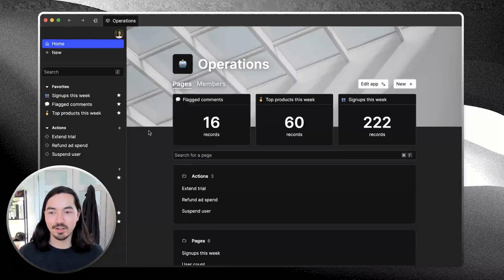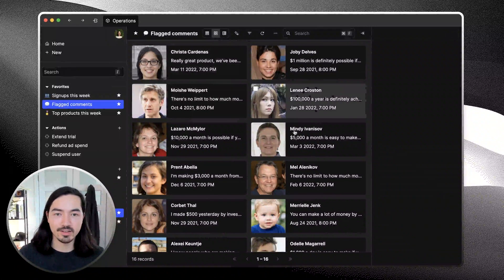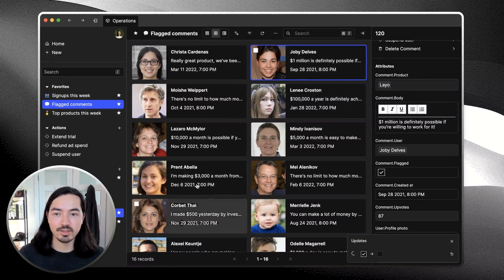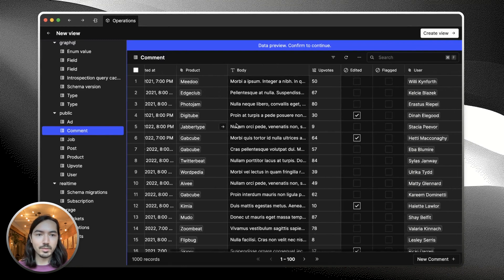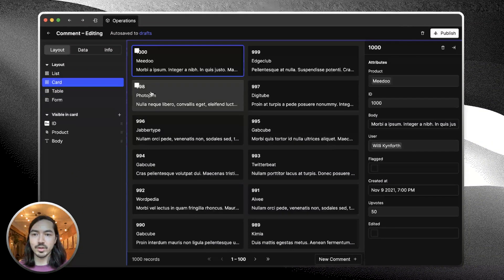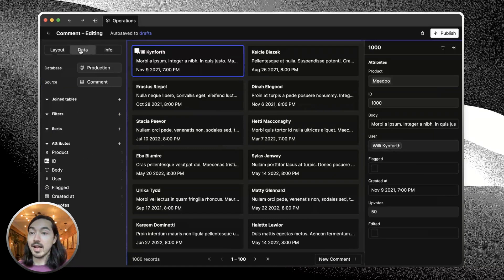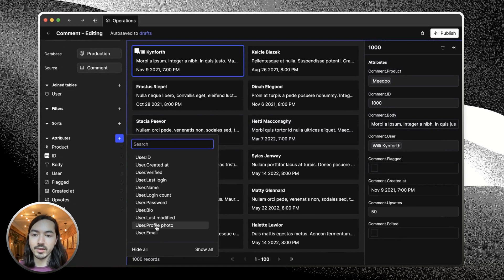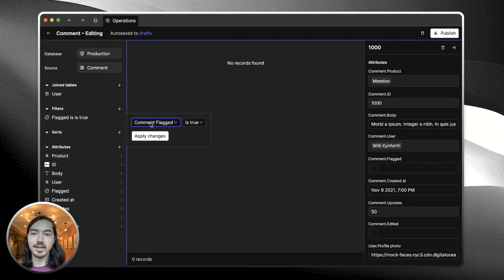Building an admin panel in 90 seconds with Basedash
0:00 - Intro
0:06 - Product demo
0:31 - Building the app
1:32 - Conclusion